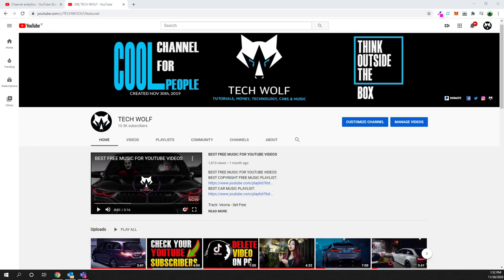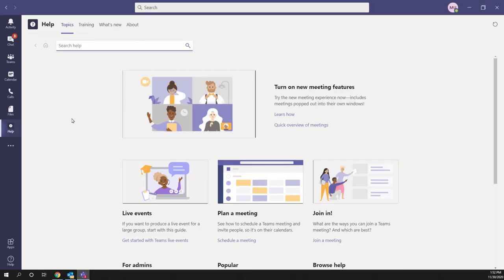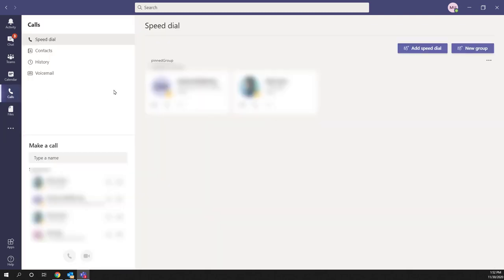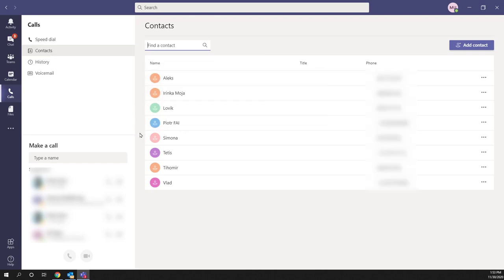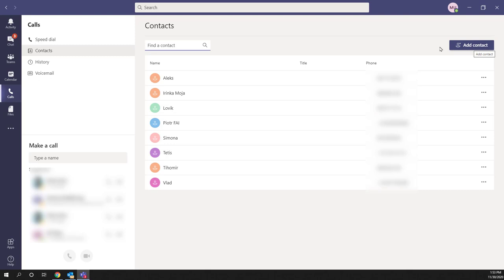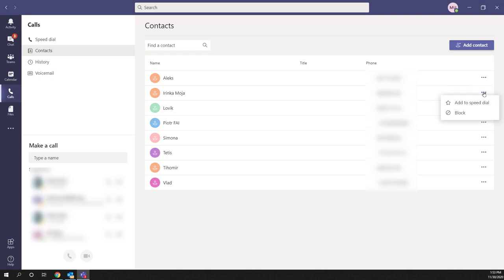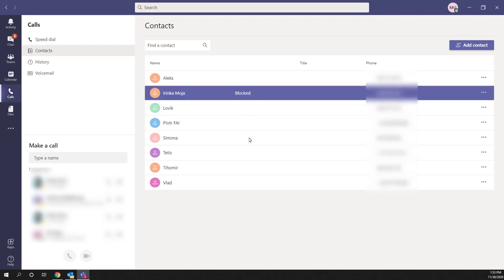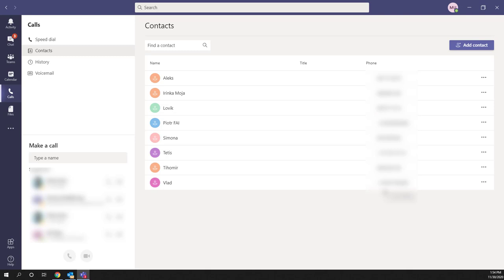HOW TO BLOCK SOMEONE ON MICROSOFT TEAMS